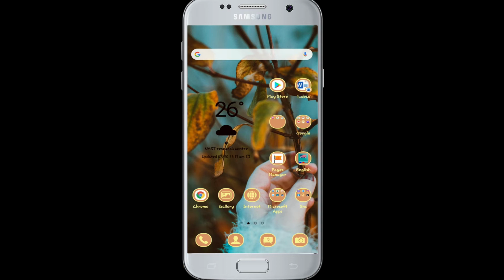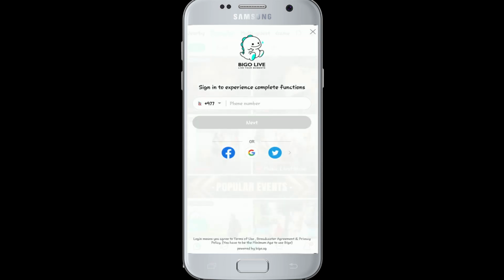How to Download BIGO LIVE? Bigo Live Download | Bigo Live Account | BIGO Live App | Bigo Live Video